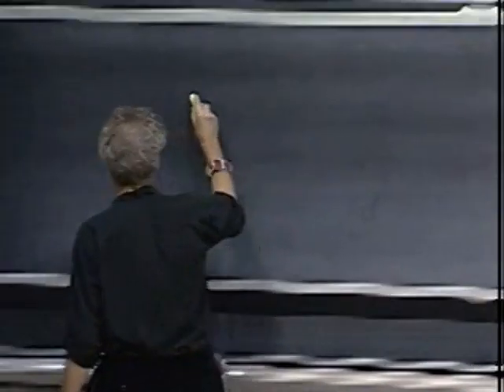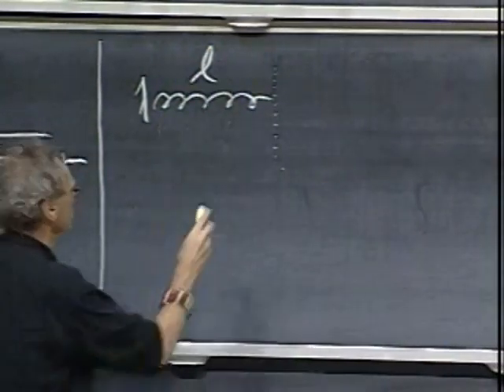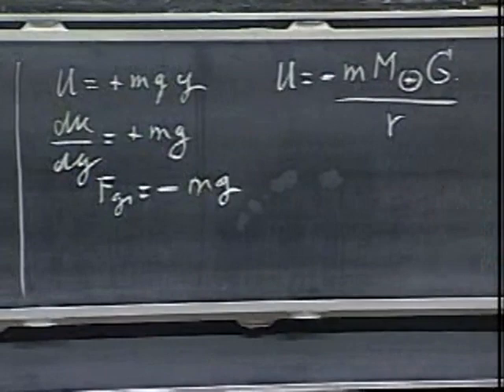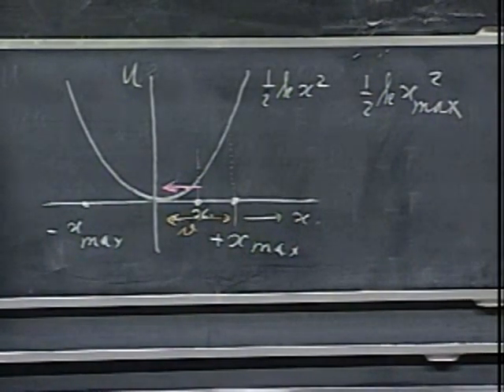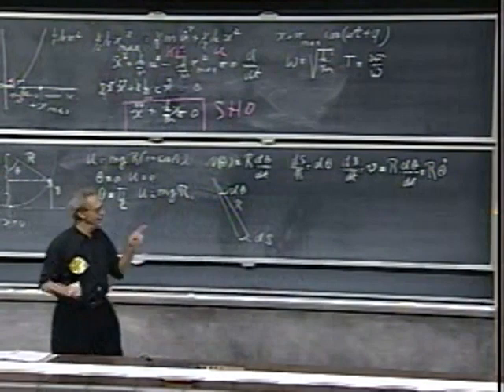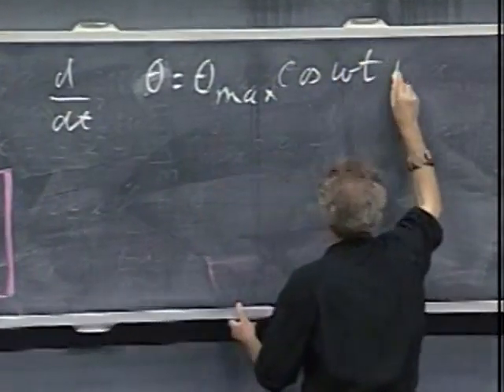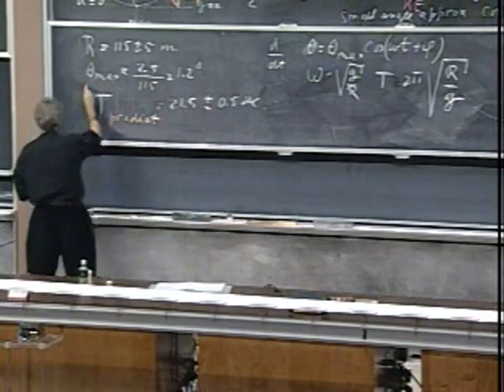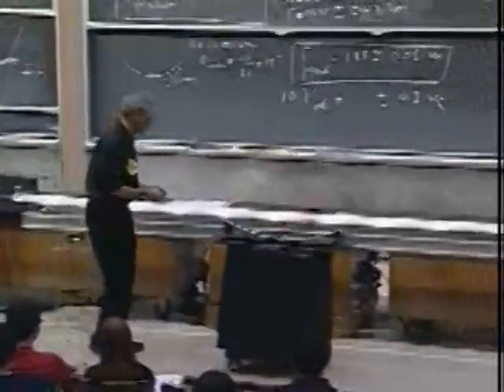Lec 13: Equation of Motion for Simple Harmonic Oscillators | 8.01 Classical Mechanics (Walter Lewin)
The conservation of mechanical energy can be used to derive the equation of motion for simple harmonic oscillators (SHO).